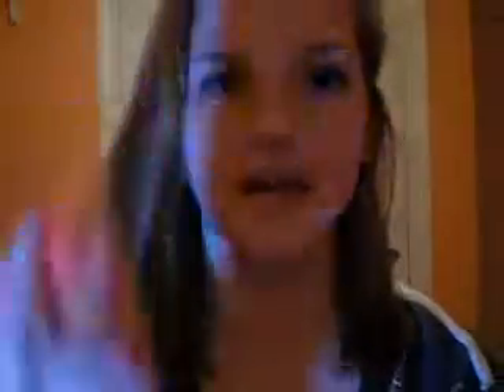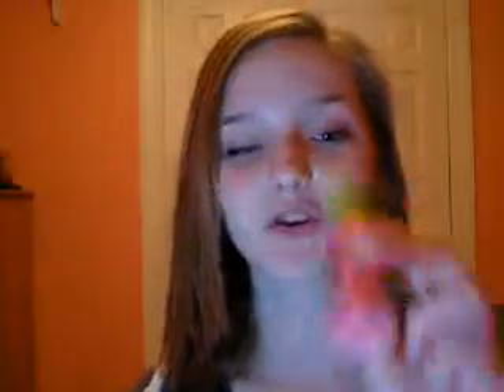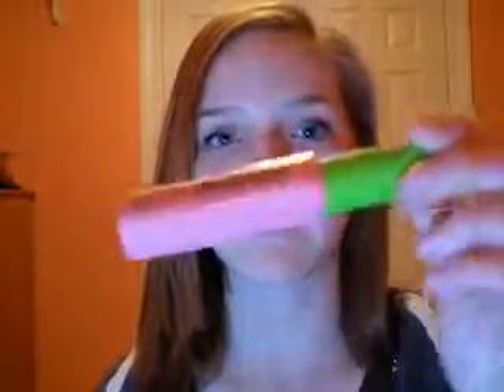drugstore makeup haul!